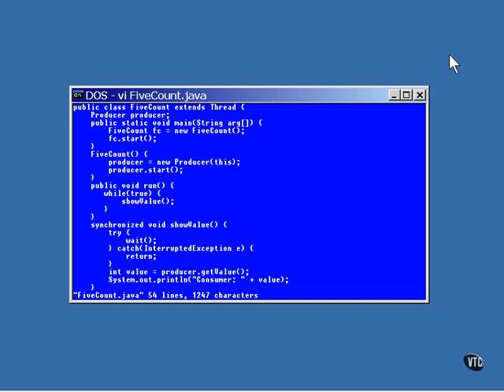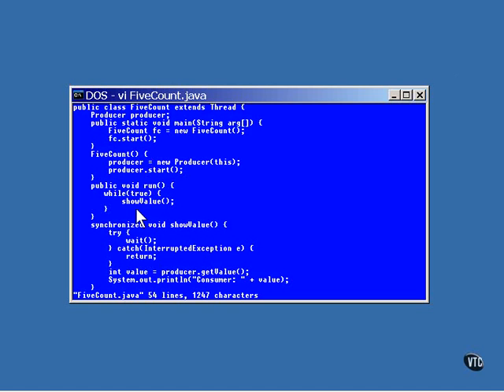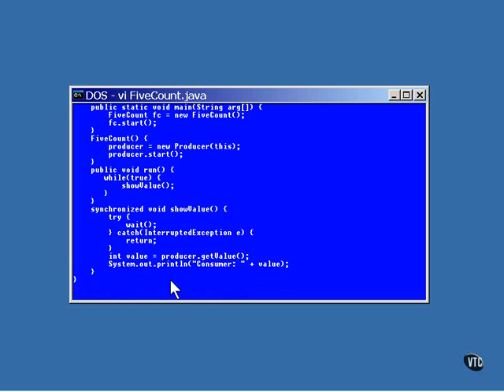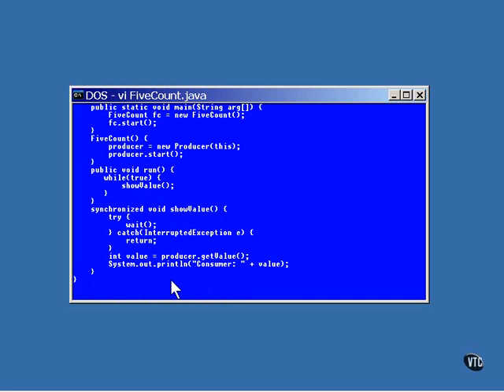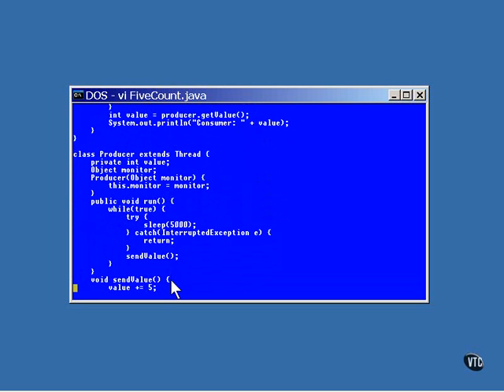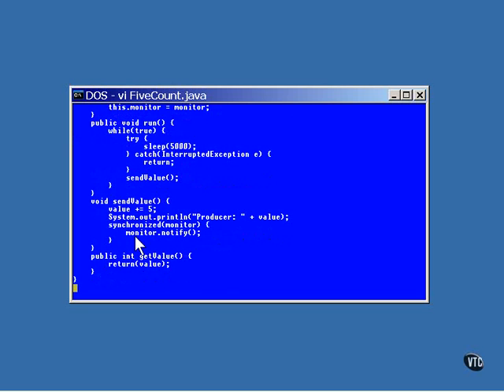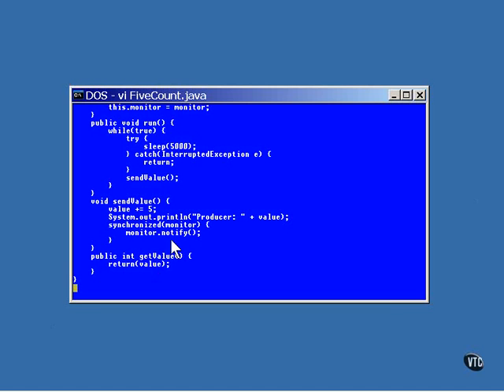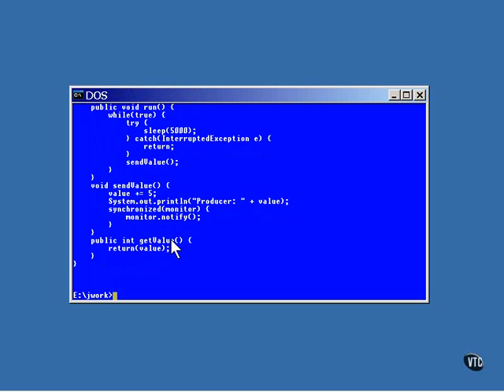Lesson4 Wait & Notify